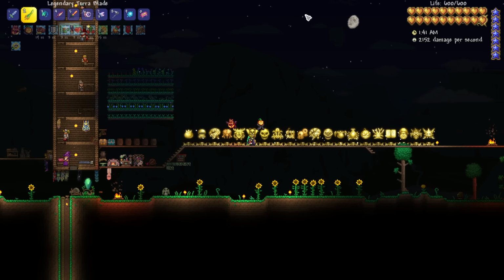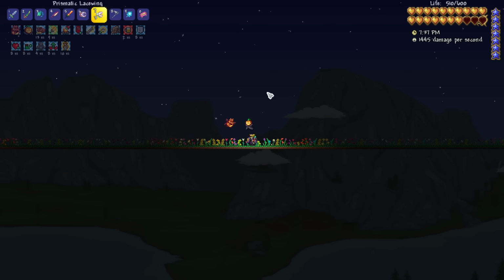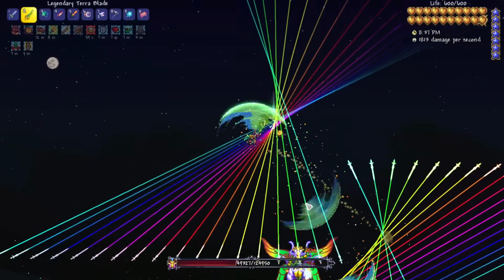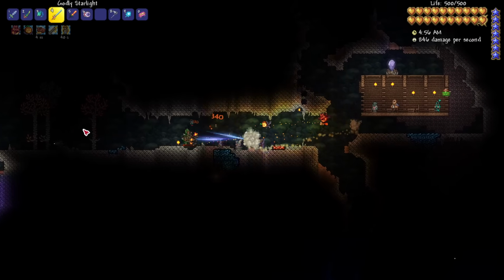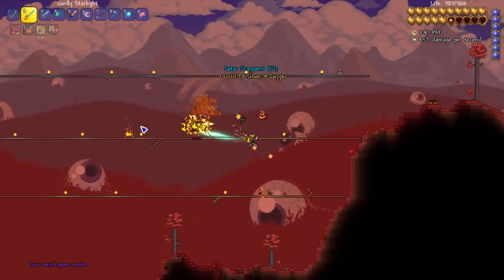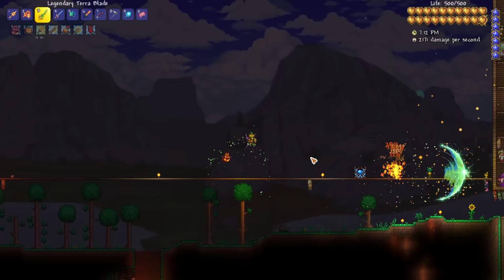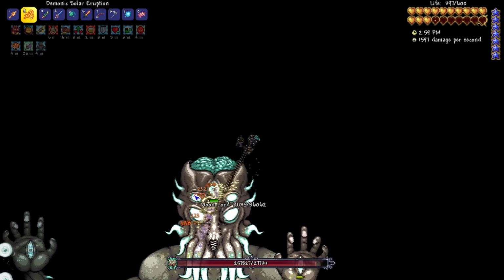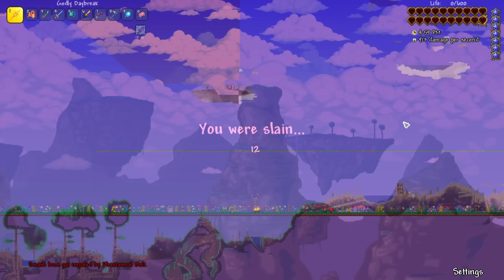Which Pre-Moon Lord Sword is the Best? Terraria 1.4.4 Finale!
Today we round out our Master Mode Melee playthrough by checking out the Influx waver and the Starlight to see if it they hold a candle to the Terrablade after all of the Melee changes!

I stream on twitch a lot, drop a follow!